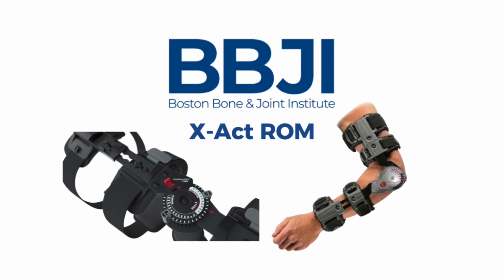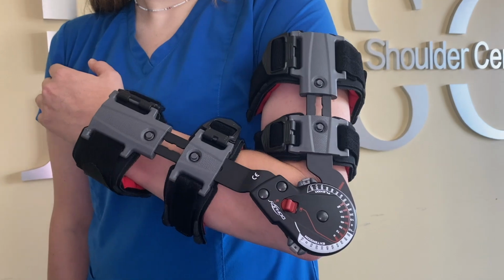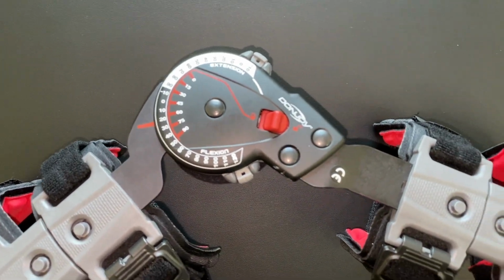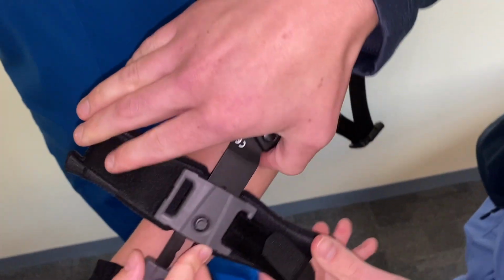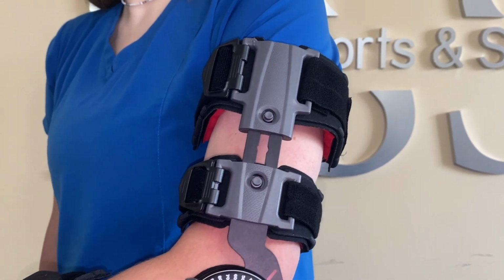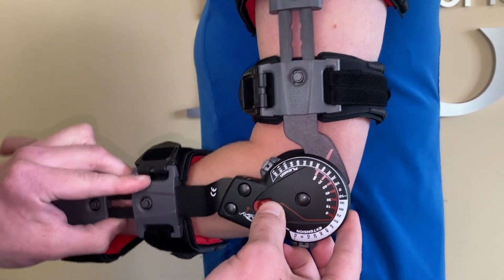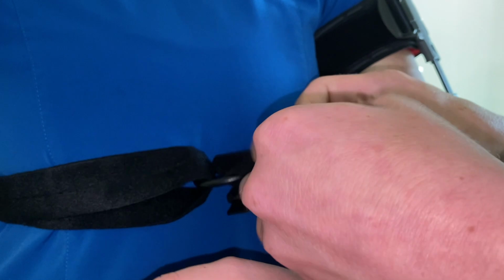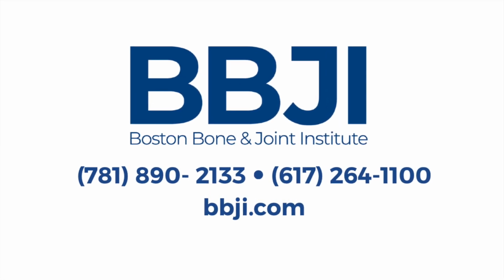X-Act ROM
This is the XROM elbow brace. In this video you will learn how to properly wear and adjust your new elbow brace.

00:00 Intro
00:45 Purpose & Goal
01:07 Application & Removal
02:17 How to Adjust
03:08 Cleaning